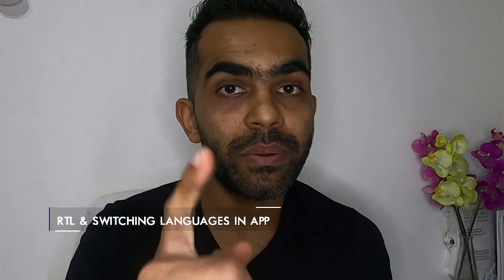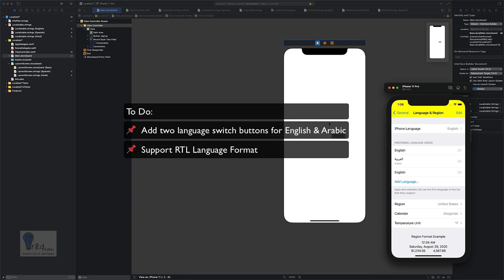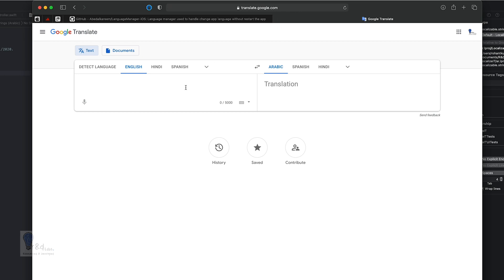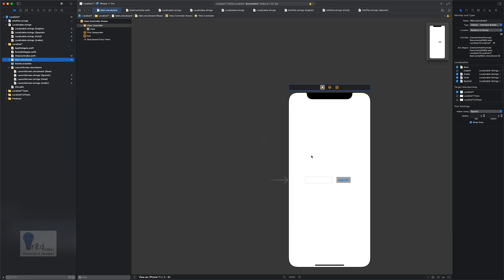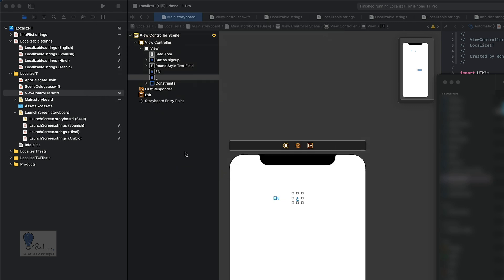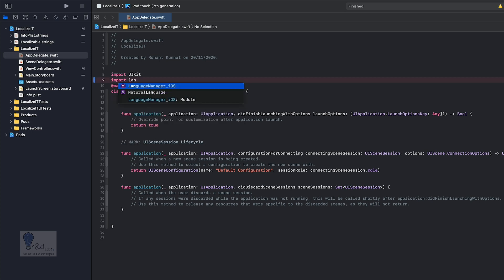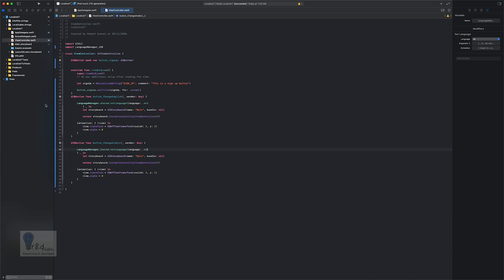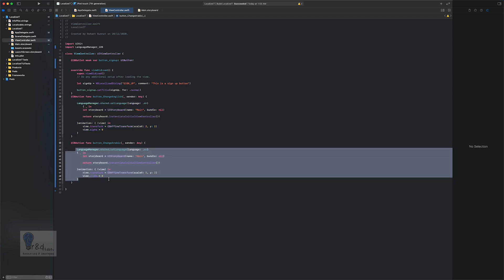How to support RTL and Switch between Languages in your App at Runtime in Swift?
Localization Series: Tutorial 3 📝

In this tutorial we'll see how to localize your App's Name in Swift.

This tutorial is the last in the series of Localization that we have covered.

From the next tutorial onwards we will looking forward to explore more about Swift.

📌Introduction & Recap at 00:25
📌Adding the RTL Support at 03:38
📌Importing the LanguageManager pod file at 07:40
📌Building the feature to switch between language at Runtime at 11:47